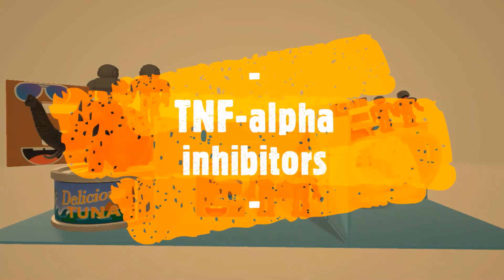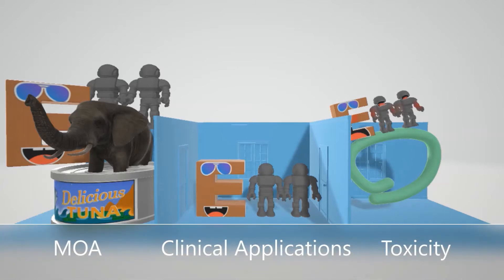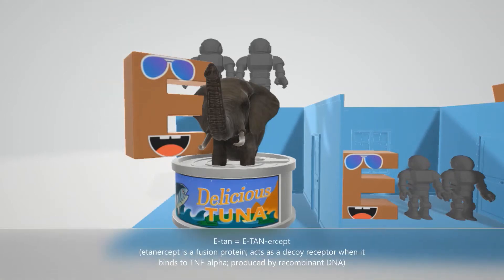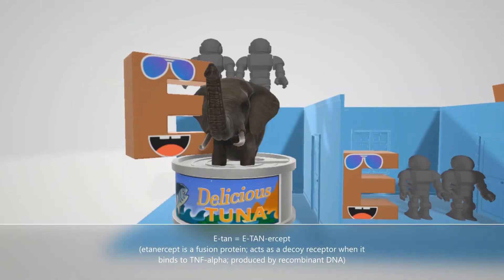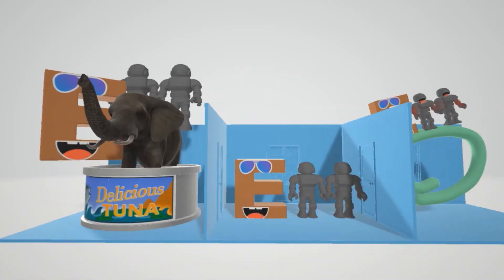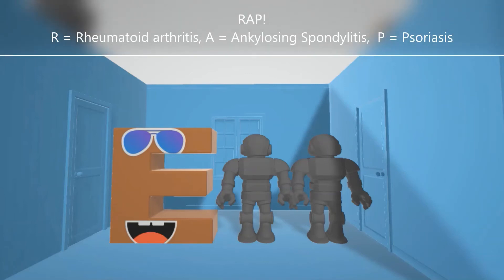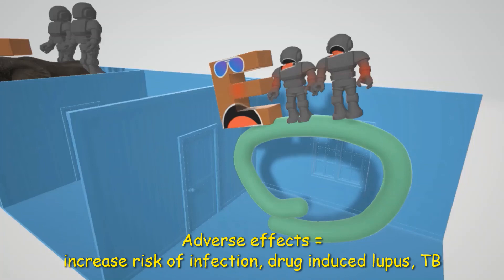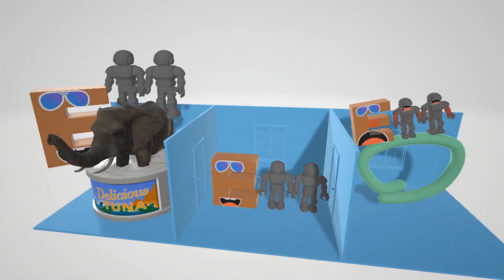TNF-alpha Inhibitors (Mnemonic)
Learn all about TNF-alpha Inhibitors in this fun and MEMORABLE video!